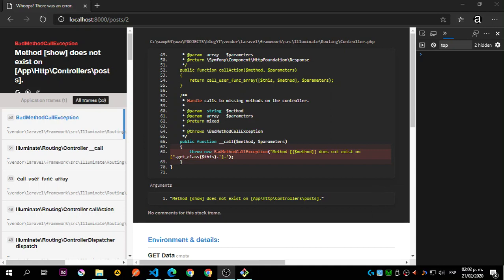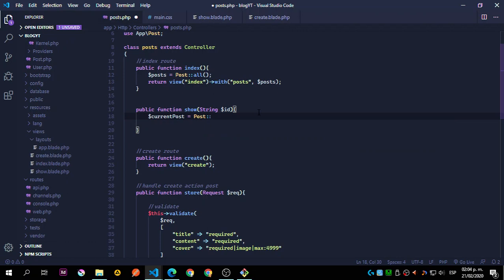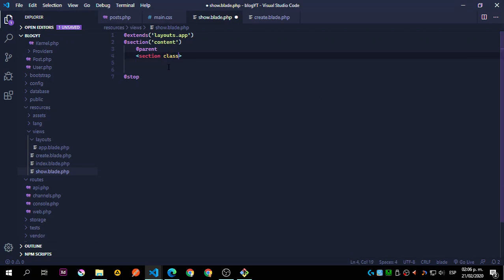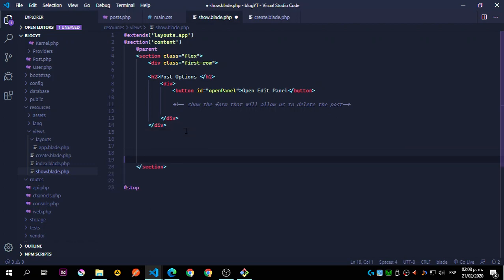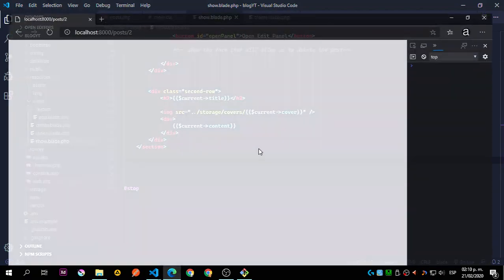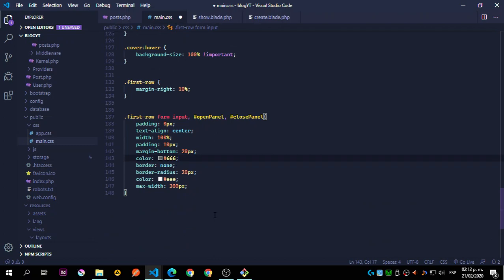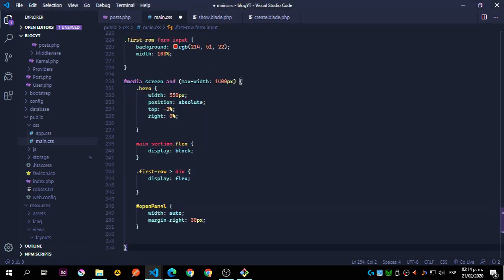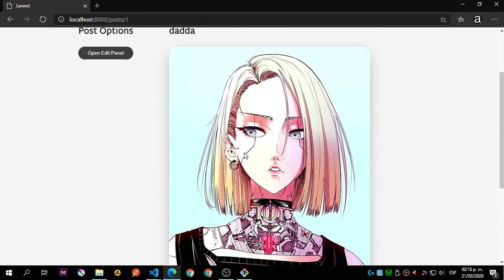Build a Simple Posts App using Laravel #7 (Show Post Page)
In this video we will see how to display the data of the current post selected by the user on the index page.